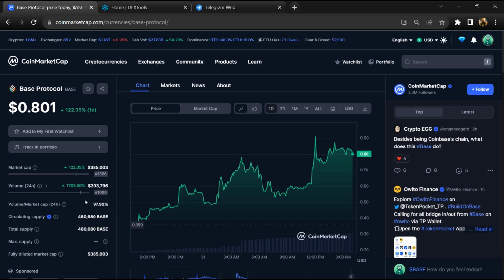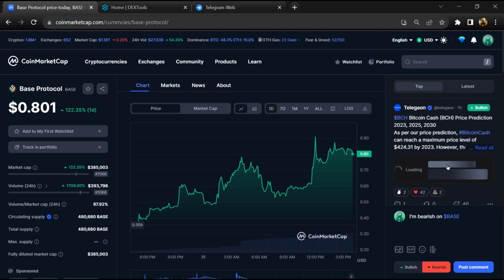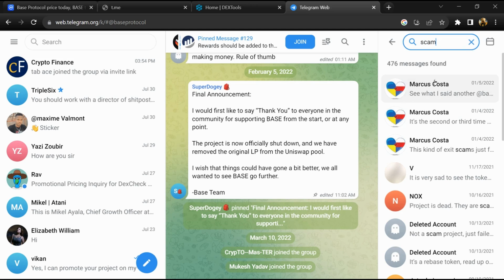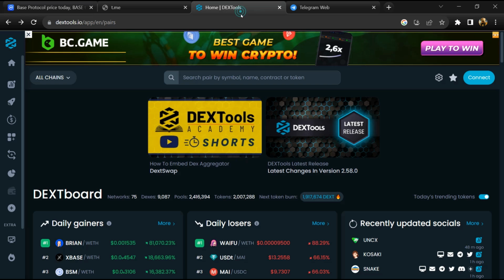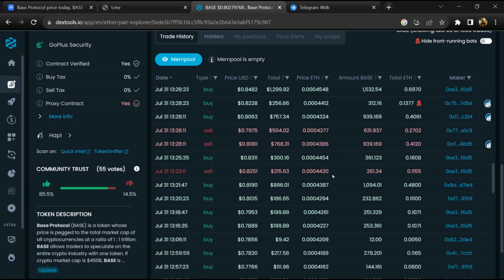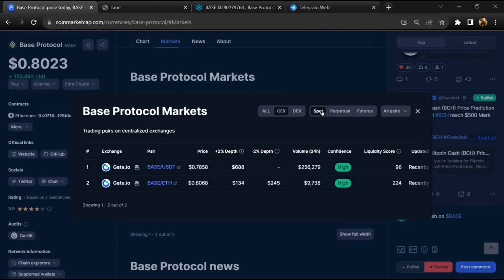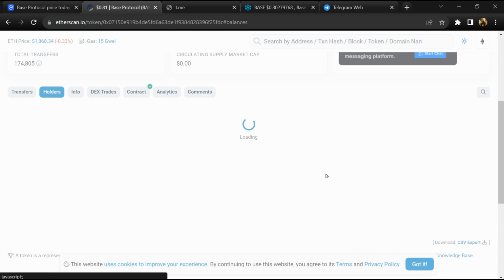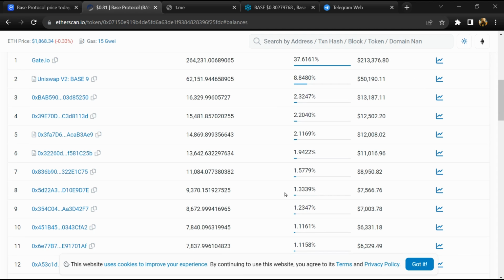Is Base Protocol (BASE) Token Legit or Scam ??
In this video, I am going to share that Base Protocol (BASE) Token is legit or a scam. I have made videos based on online data, I am not a financial advisor investing in crypto at my own risk.